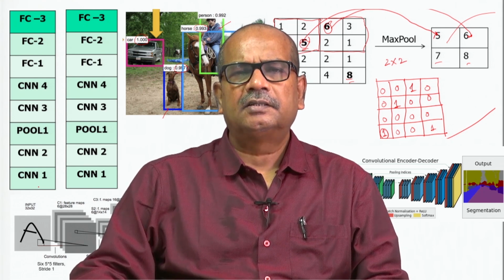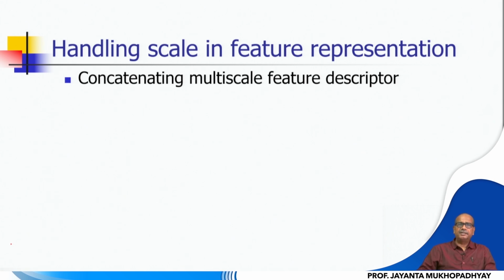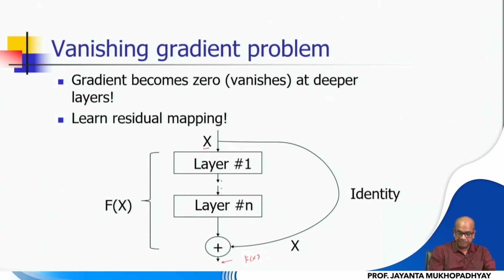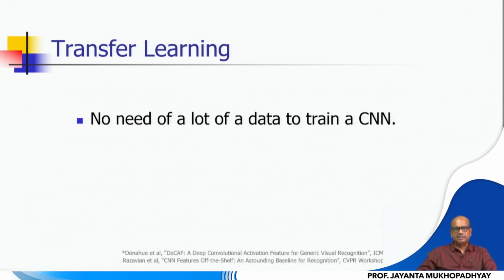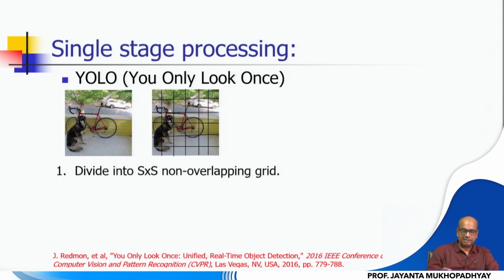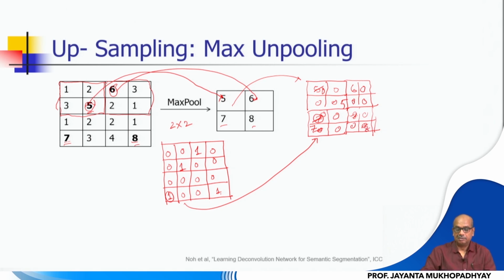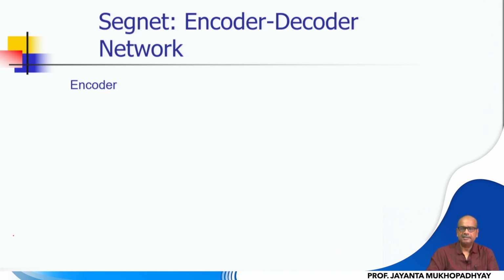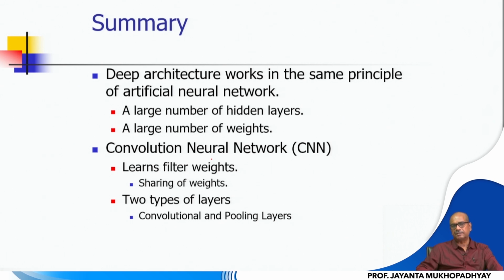Deep Visual Learning (Part-II)